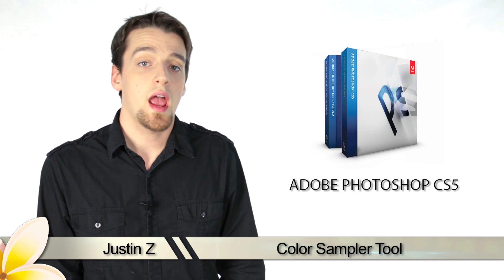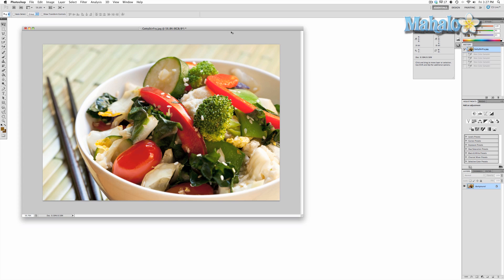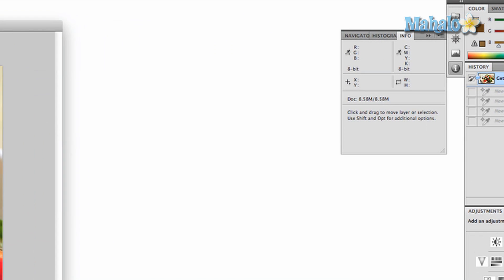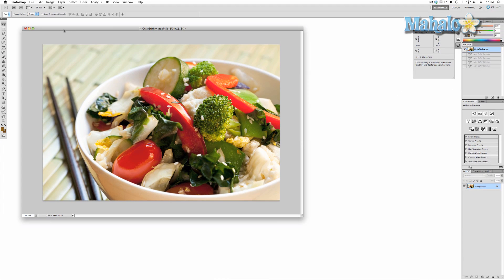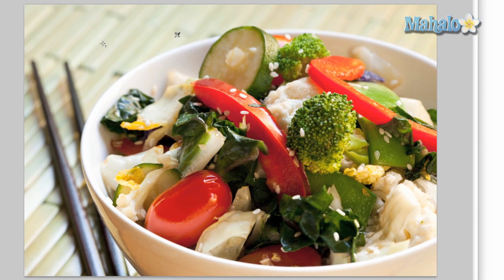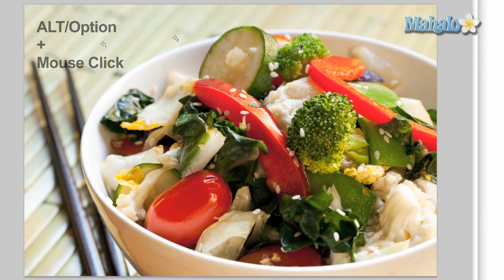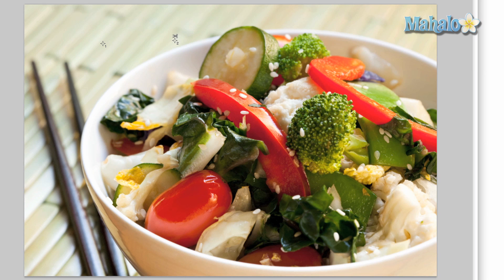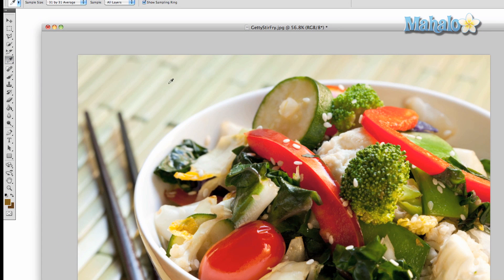Learn Adobe Photoshop - Color Sampler Tool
Mahalo expert Justin Z. gives a tutorial on the Photoshop color sampler tool.

About the Color Sampler Tool

The Color Sampler Tool is related to the Eyedropper Tool but with a few more options for reference. Instead of your Eyedropper Tool taking a sample and changing your foreground or background colors, you can sample up to four different areas on your image.

Using the Color Sampler Tool

1. To access this tool, click on the eyedropper icon in the
Tool Bar (leftmost side of your screen). This will prompt a menu where the Color Sampler Tool is second from the top. As you take samples, the Info Panel on the right side of your screen will give you readings on color information. You can also see readings on different color samples as you make changes to the image compared to the original color settings.
2. De-selecting requires an extra keystroke. Hold the Option key (Mac) or the Alt key (PC) and click one of the samples. You can also click the Eyedropper Tool + holding Shift and clicking -- it has the exact same affect.

3. To delete, hold down Shift in conjunction with Alt or Option and then click.